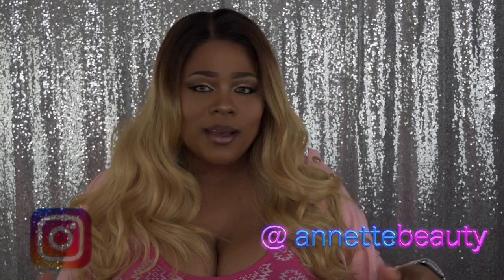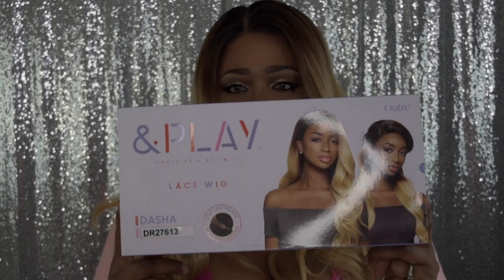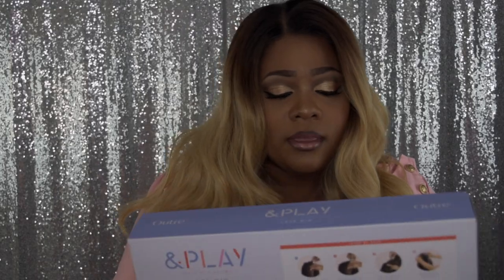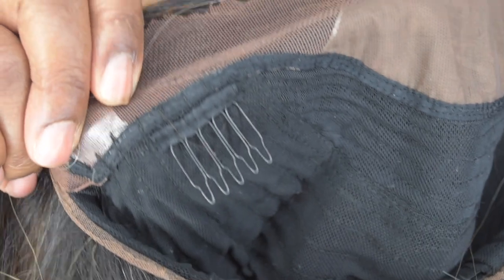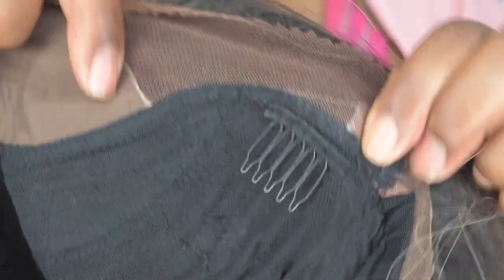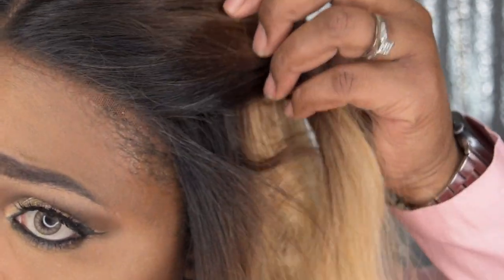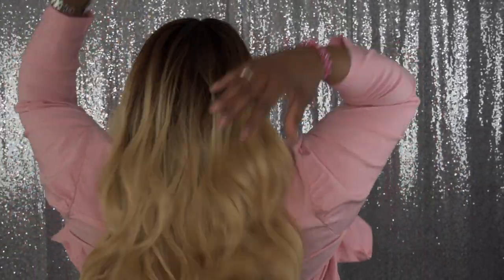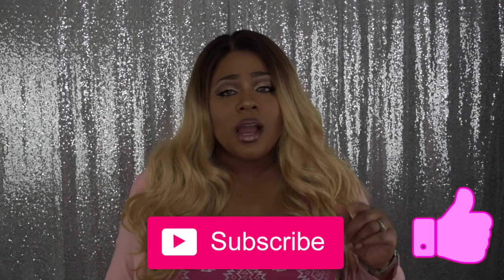Come PLAY with OUTRE 😻 DASHA DR27613 Wig review | Ft. Samsbeauty.com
👋🏽 VB's, I'm coming to you with this 💣 colorful 613 Ombre wig by Outre. Video features packaging, cap construction, close up, 360 view and my opinion.

ITEM NAME
OUTRE HUMAN HAIR BLEND LACE FRONT WIG & PLAY 13X4 LACE FRONTAL WIG DASHA

*This review and future videos will be from my Archive vault due to unforeseen circumstances unless otherwise stated. Thanks for the continued support at this time. I hope you will still find my content enjoyable !!!